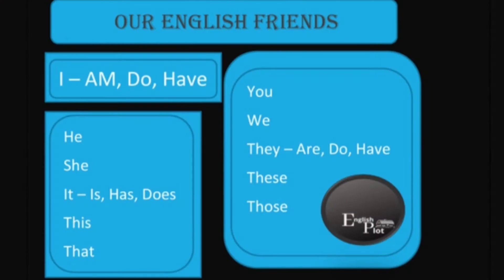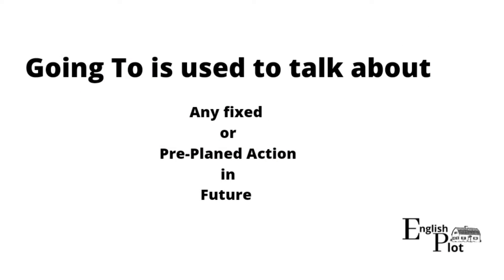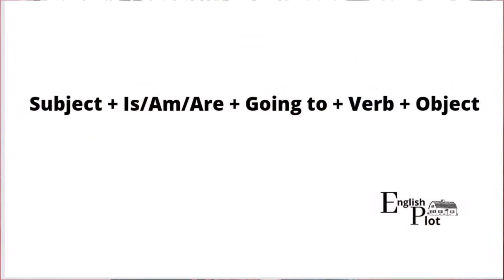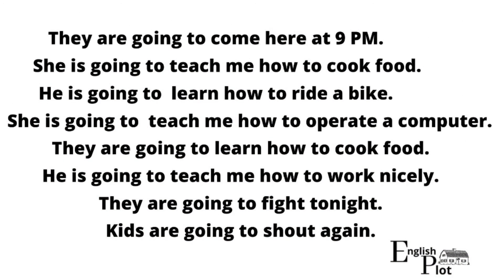Going to usage in English.